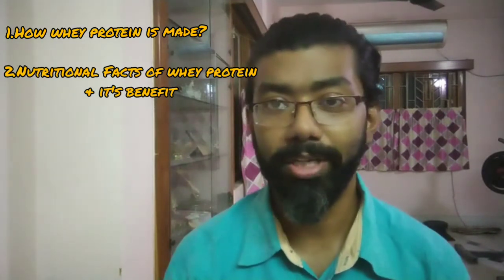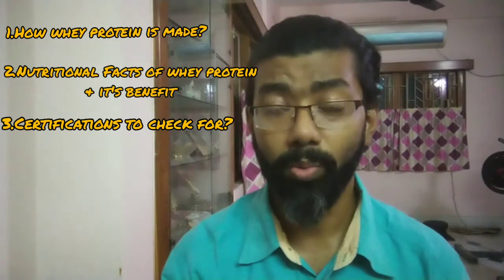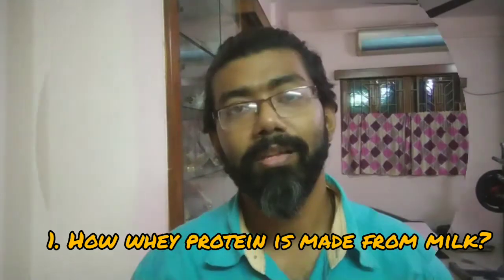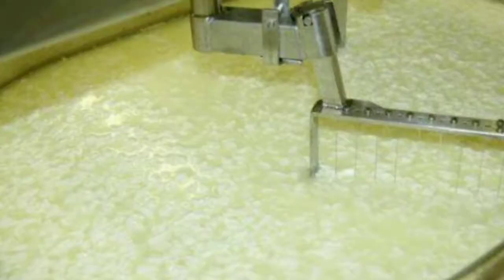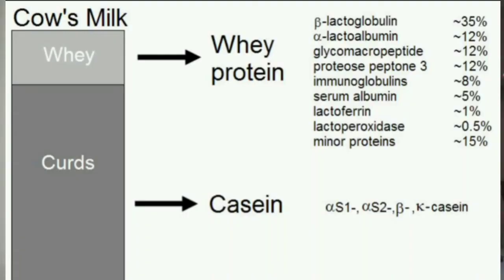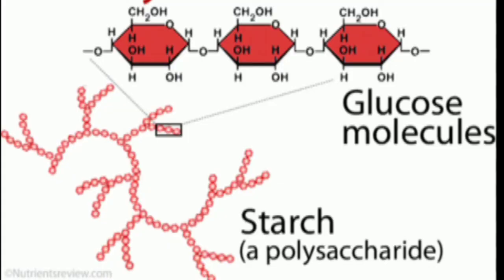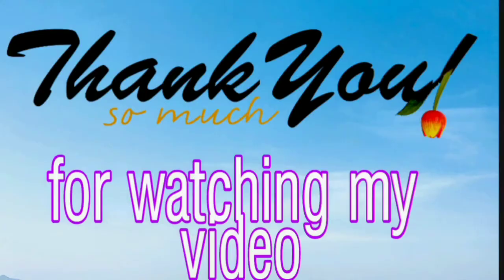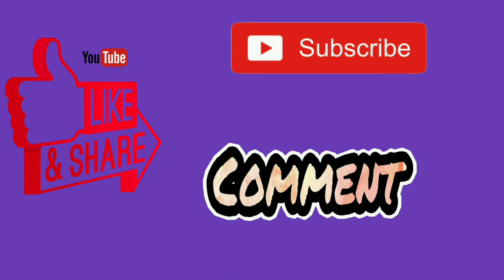Complete Guide to Whey Protein...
This video is about how whey protein is made,the nutritional facts of whey protein and it's benefit.Last but not the least how to know which Whey Protein is better.